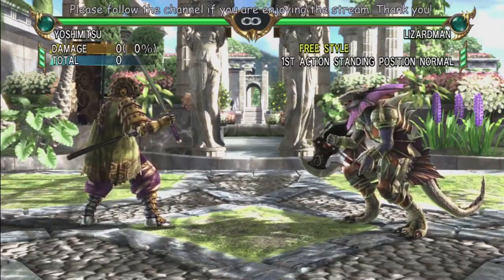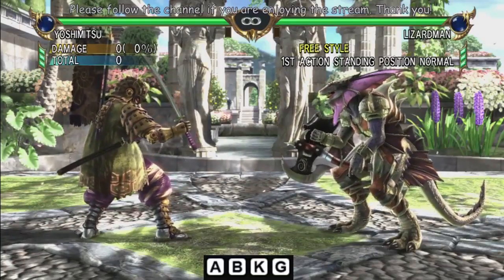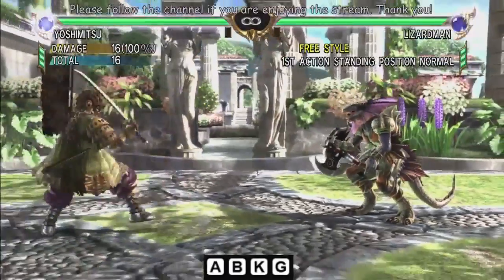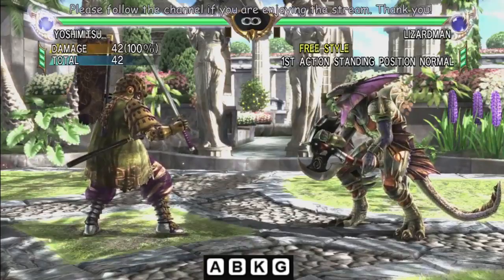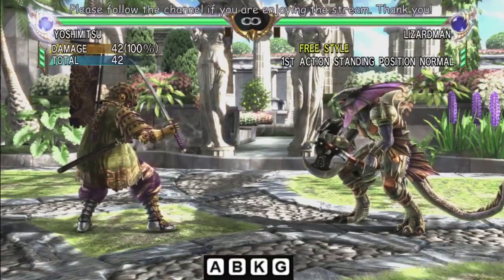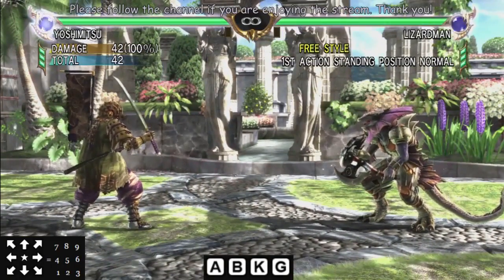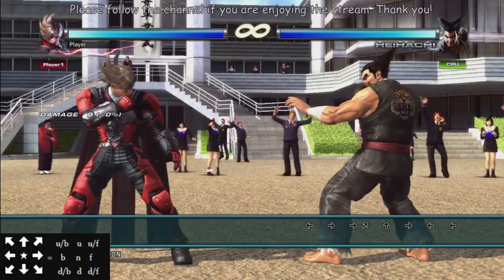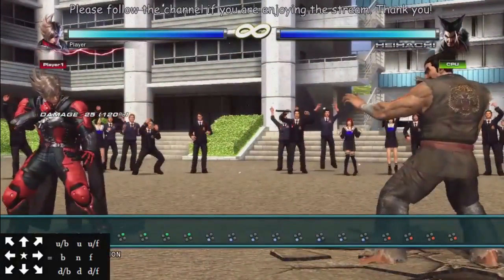Soulkken: Basic Inputs and Notation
***Please Read***

If you don't know who I am, I am a SoulCalibur 5 tournament player who has been studying competitive Tekken for about a year. I don't claim to be a champion level Tekken player at any point in this video, but I take the games seriously. Let me know if you have any corrections in the comments.

This is the first episode of a series of videos that will help you understand the concepts of Tekken as a SoulCalibur player. The first video explains what each button does and how to type inputs online in both games.